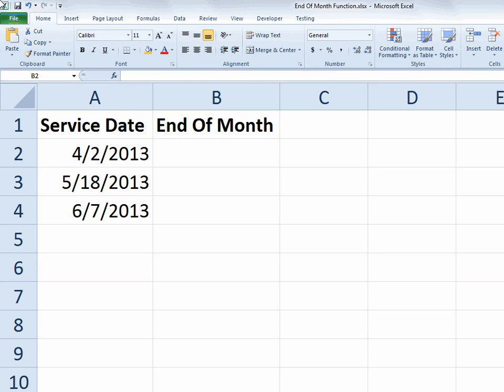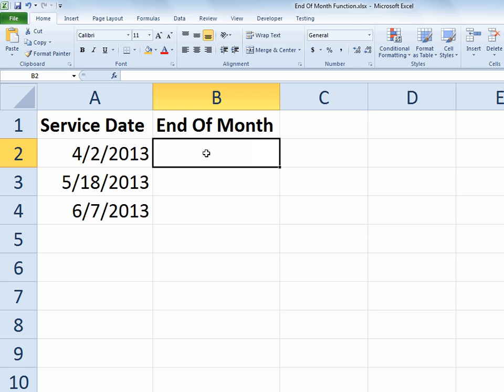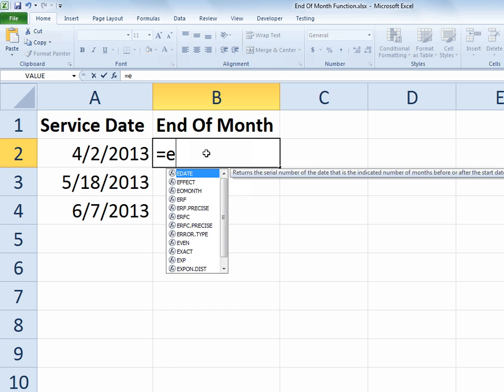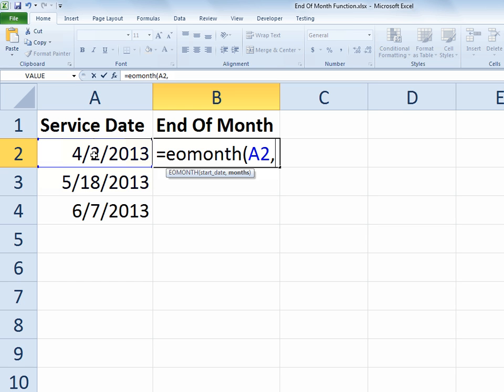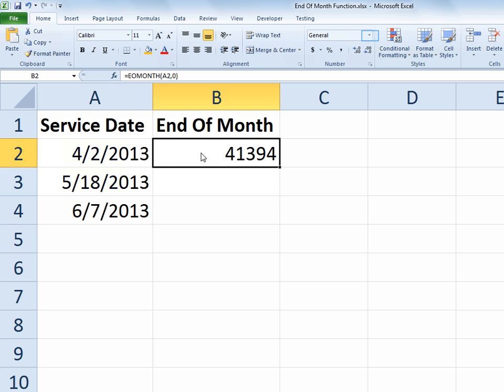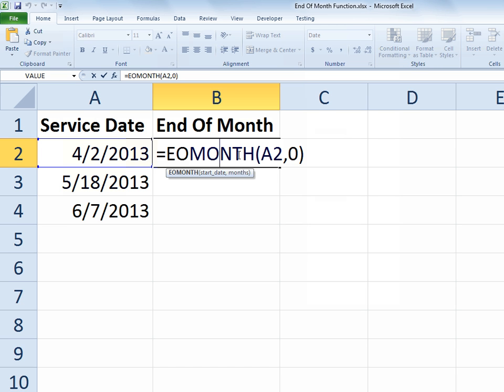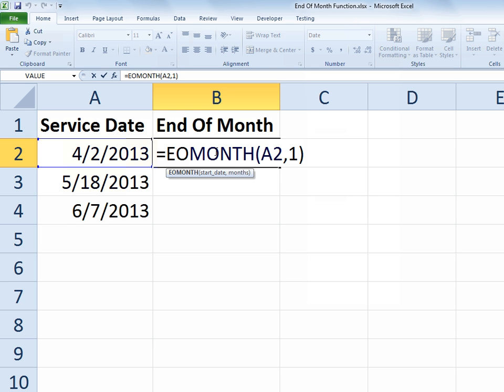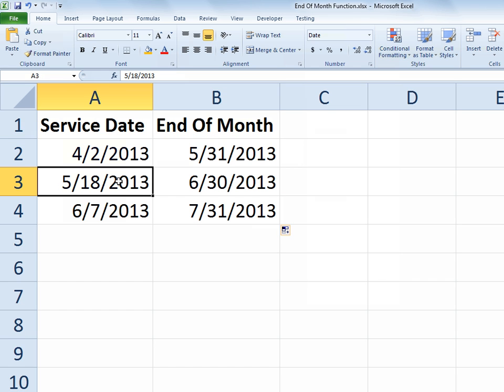Excel End OF Month Function (EOMONTH)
Use the EOMONTH function to determine the date at the end of a month, which is X number of months beyond a start date.